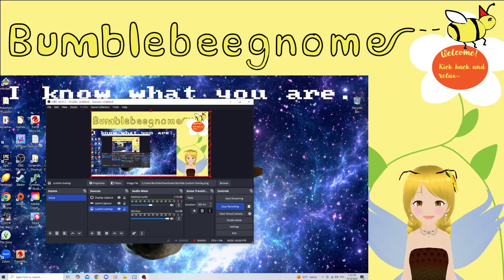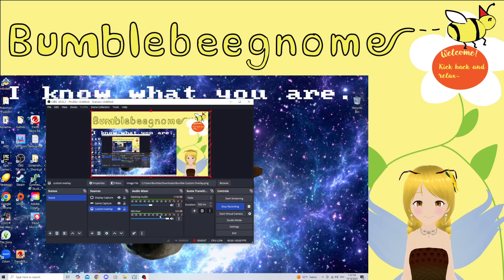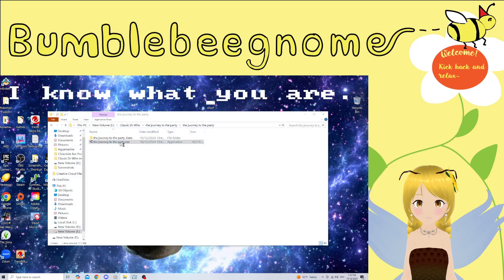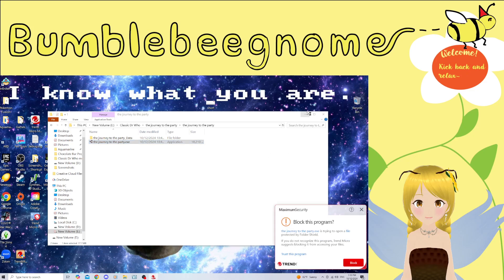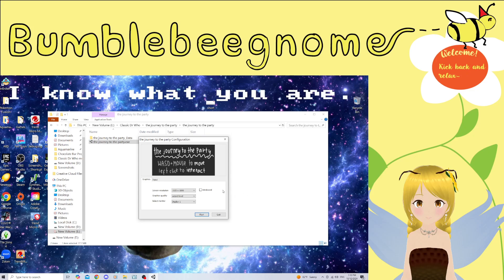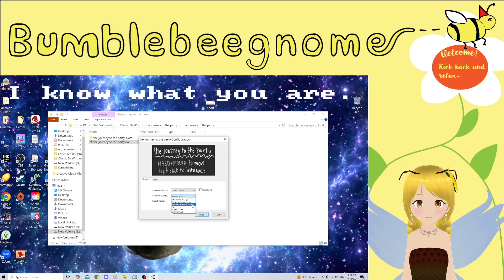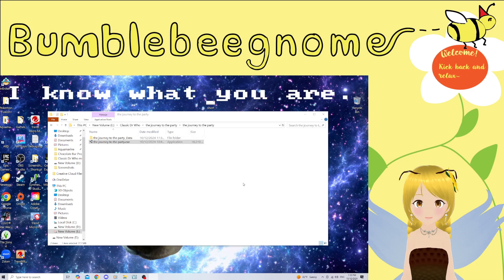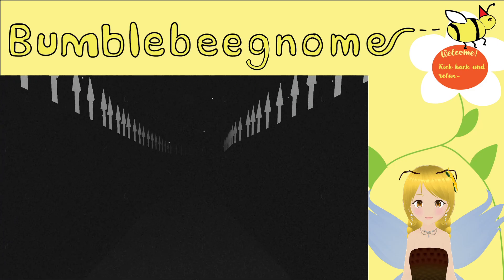A Game Where You Go To A Spooky Party - Journey to the Party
silly little short game where you find people to go to a party with